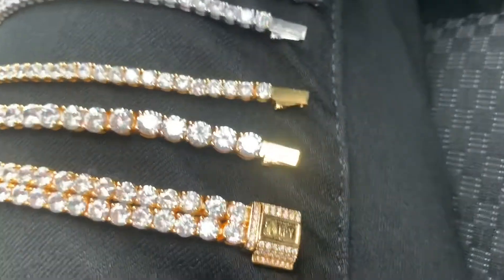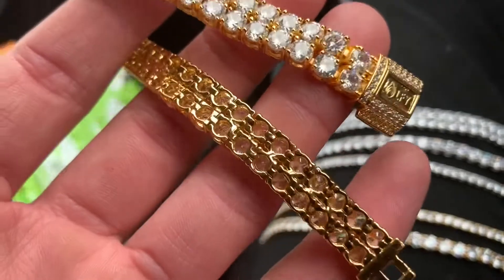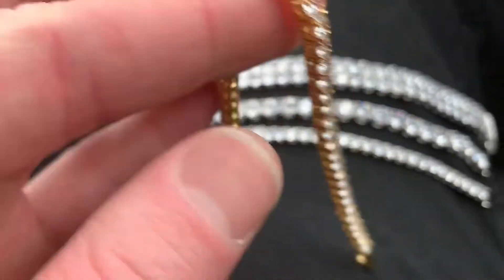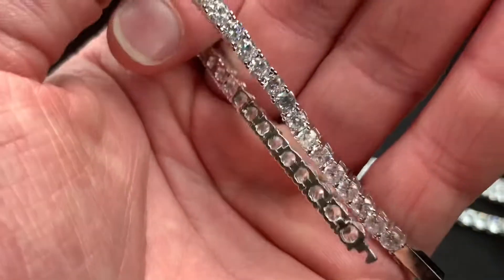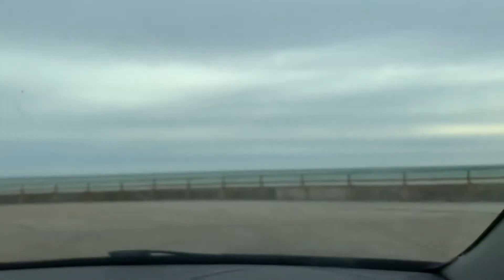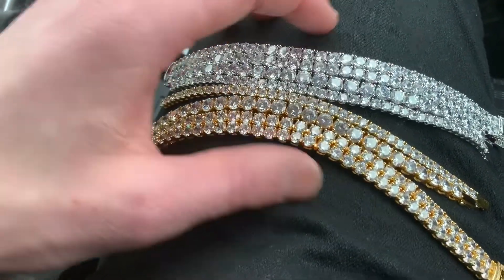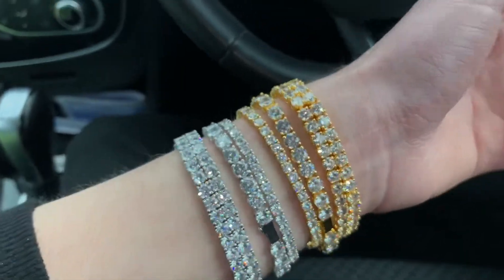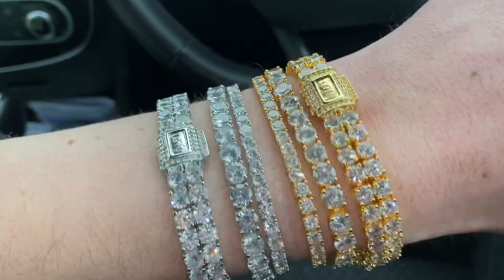SHINES TEST - Tennis Bracelet Review | LFYSHOP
The exclusive LFY Tennis Bracelets are fully iced with stunning stones that dazzle in any form of light. These sleek bracelets come with a beautiful single locking design clasp that you simply push together to lock or push down on a button to open.

Updated, Upgraded, Stronger – Get The Best Quality, Best Priced, Best Shine, and Most Elegant Jewellery, Only @ LFY!!

👀 What will you cop? 👀